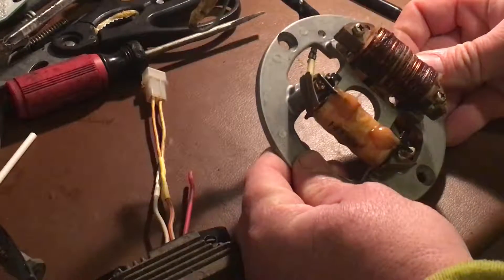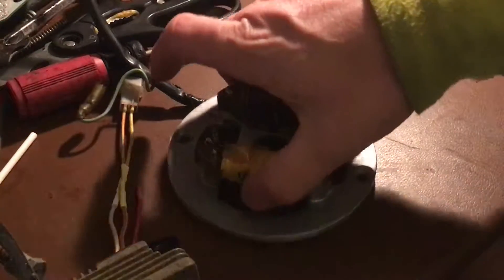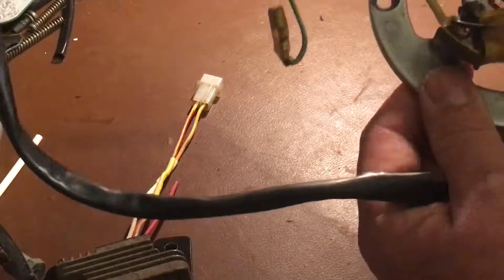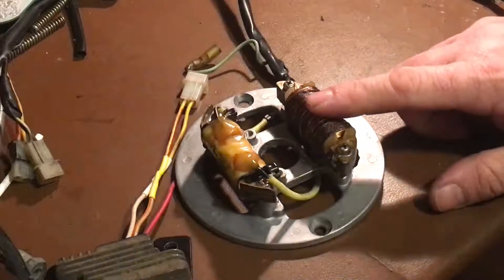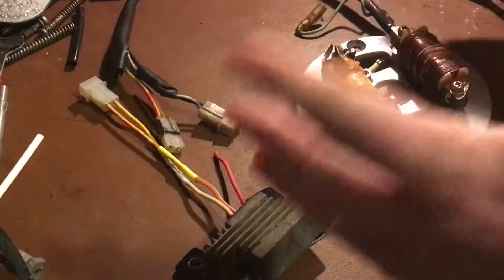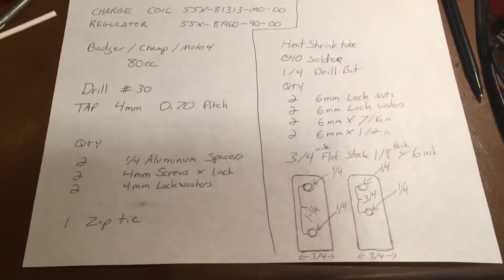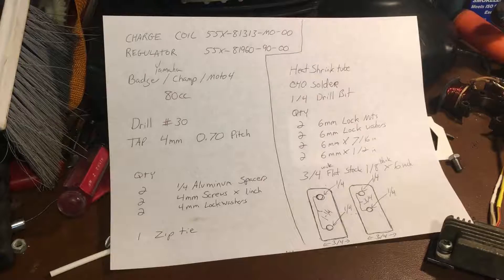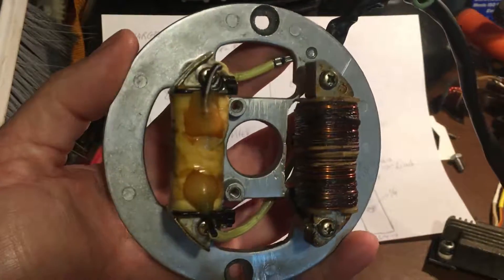Ke100 CDI 12volt mod part3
this video show end of construction